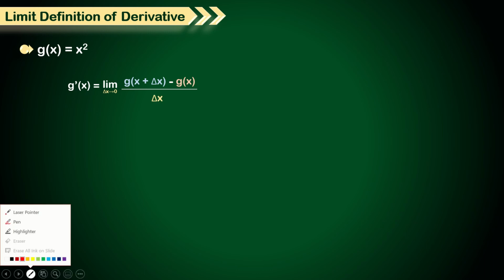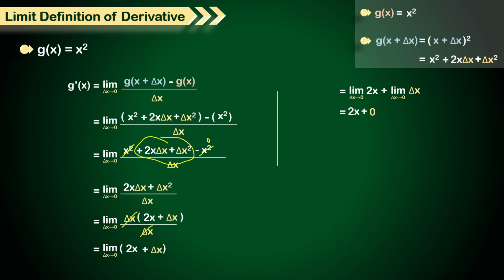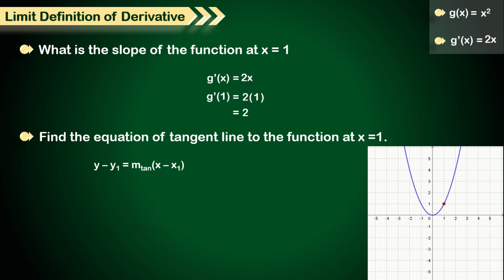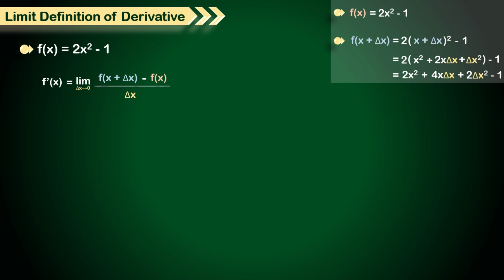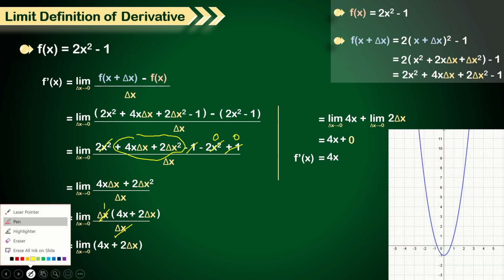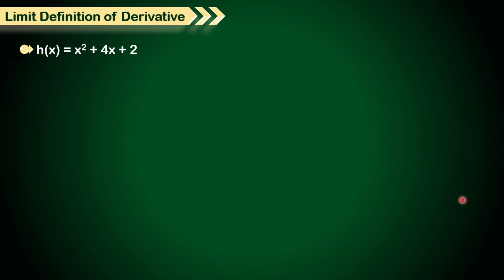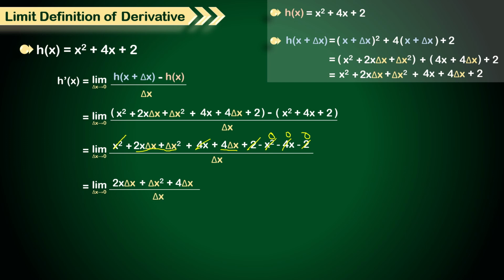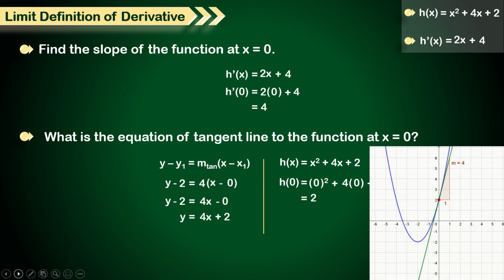Derivative of Quadratic Function | Teacher M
This video will help you to learn the derivative of quadratic function.

See you!